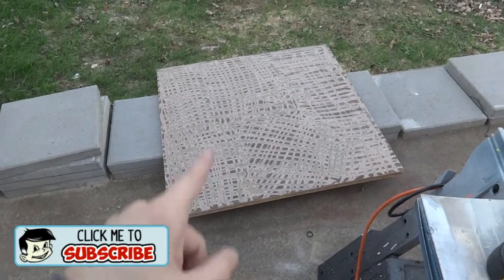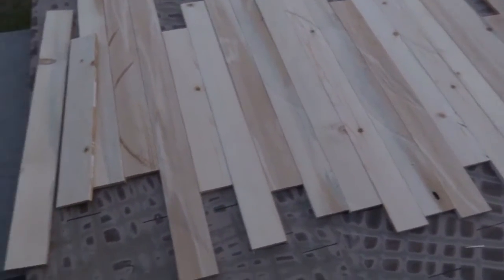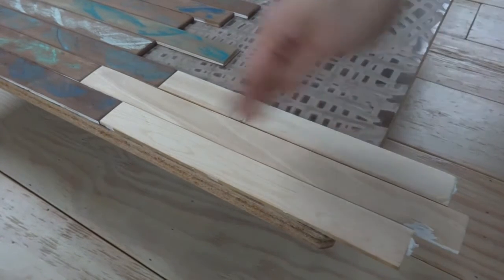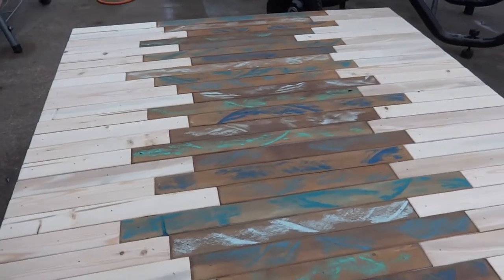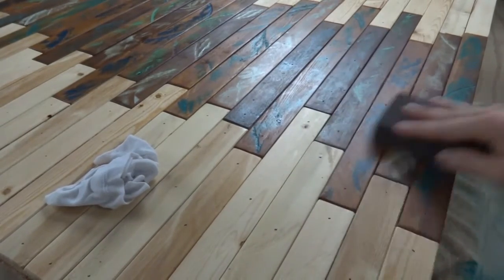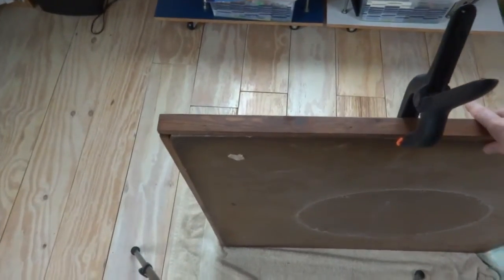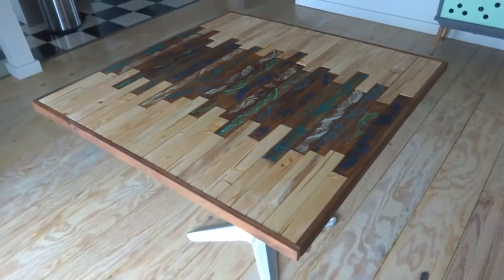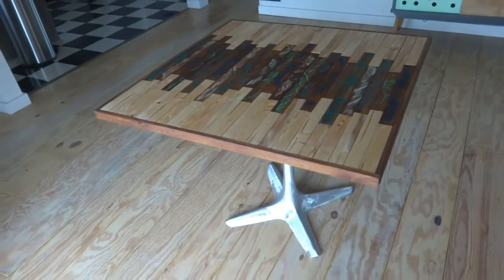$4 Thrift Store Table Makeover - Part 2 of 2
Check out how I turned this ugly, $4 table I picked up at a thrift store into a really cool, funky dining table!

This is part 2 where I show you how I cut down my reclaimed wood lathe strips to make the random pattern on the table, how I painted, sanded, & stained the wood slats with homemade wood stain, how I glued & nailed them down, how I built the custom outer trim, and how I finished the whole thing with clear lacquer.

Later!
- Kevin